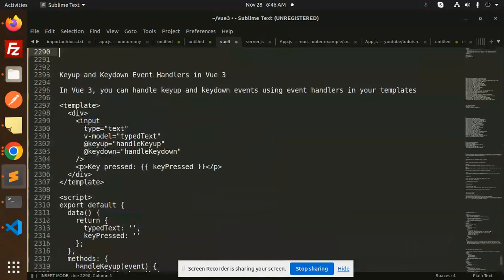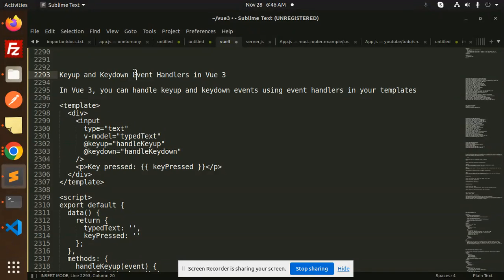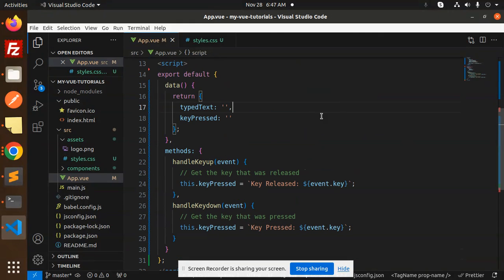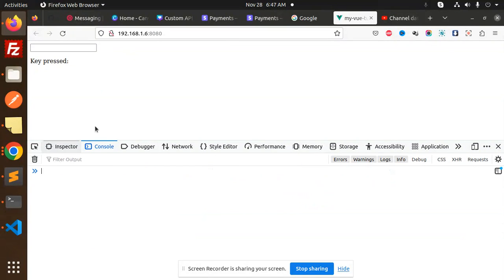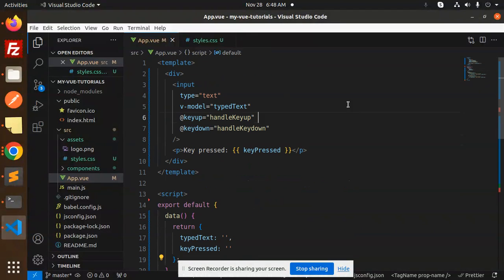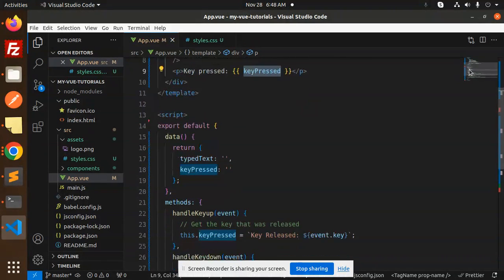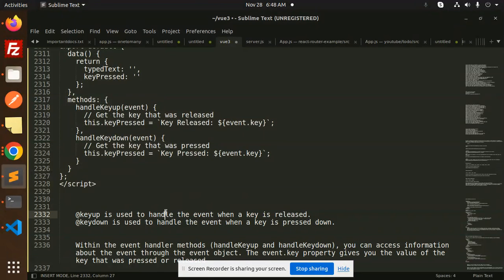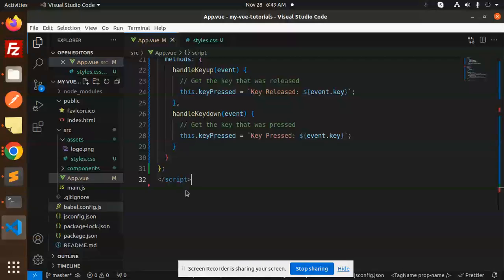Vue JS 3 Tutorial for Beginners #19 Keyup and Keydown Event Handlers in Vue 3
Keyup and Keydown Event Handlers in Vue 3Master Vue 3 in Minutes: Easy Tutorial for Beginners!
10 Mind-Blowing Tricks in Vue 3 You Must Learn NOW!
Vue 3 Crash Course: Build Projects Like a Pro!
From Zero to Hero: Vue 3 Tutorial for Instant Mastery!
Unleash Your Creativity: Vue 3 Tutorial for Innovators!
Revolutionize Web Development: Vue 3 Ultimate Guide!
Vue 3: The Future of Frontend Development Unveiled!
Vue 3 Secrets Revealed: Expert Tips and Tricks!

Nest